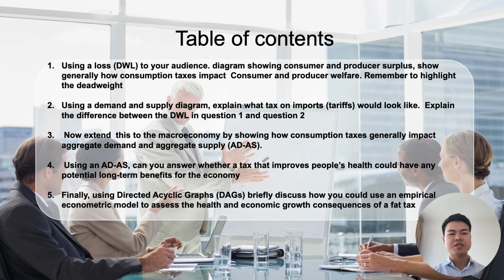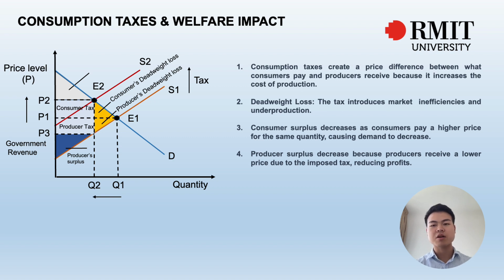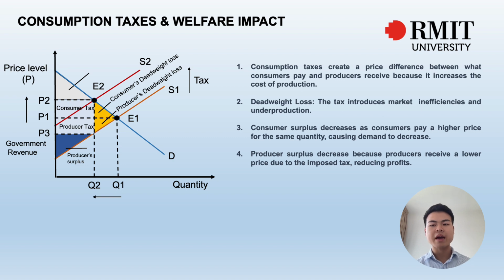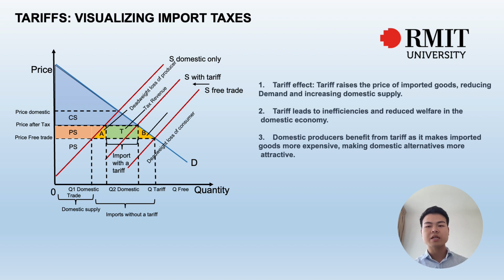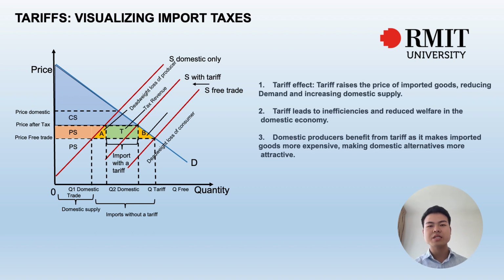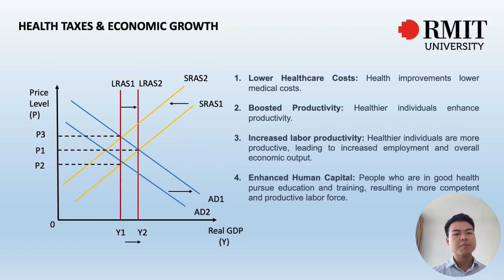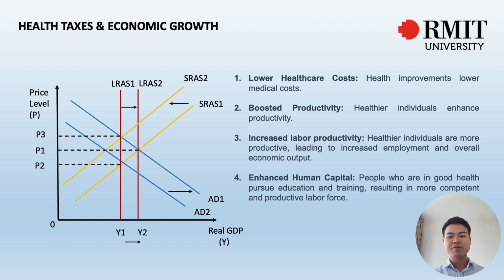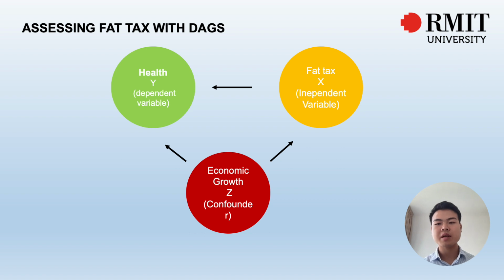RMIT University, Understanding the Business Environment, Assessment 3: Presentation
Video editing & presentation slides: Andrew Hadiputra
Presenter: Andrew Hadiputra
Student number: S4042244